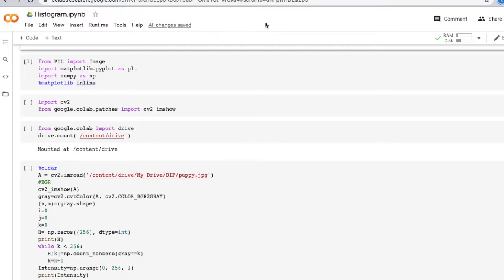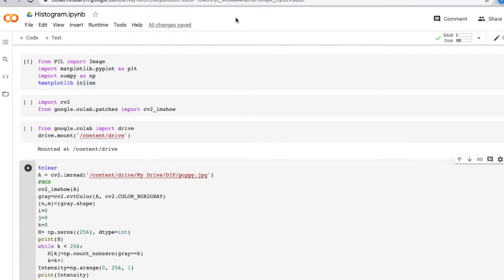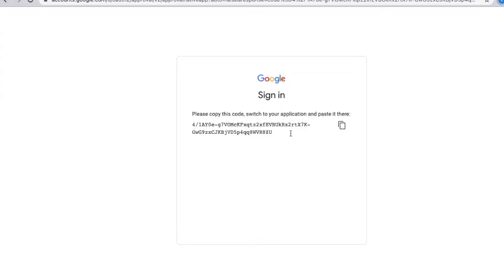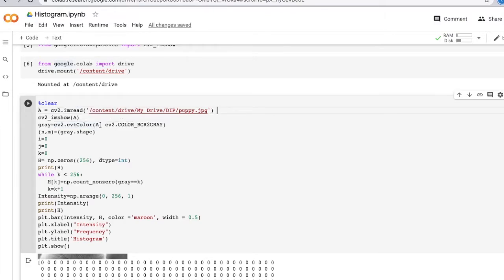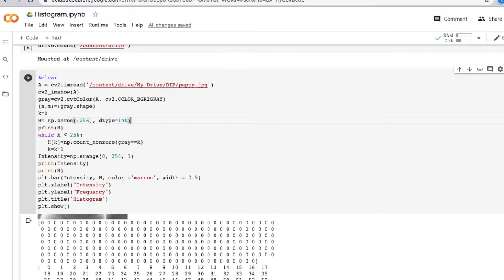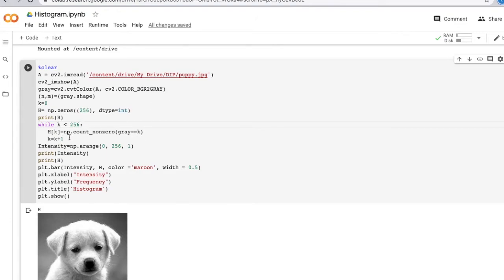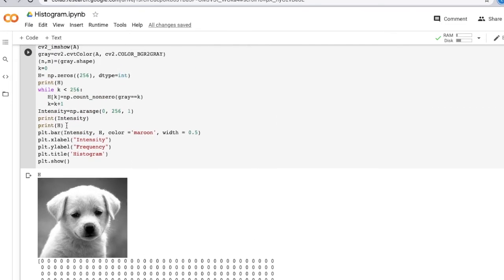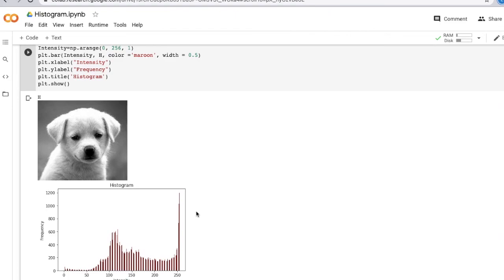Image histogram without using function in python/ colabs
This video describes the python code for image histogram without using inbuilt histogram function.

Here are few related videos about Histogram and its processing-